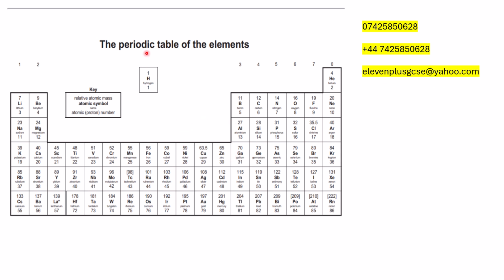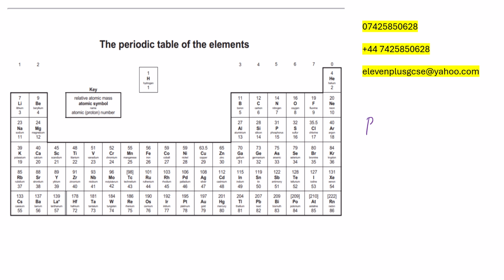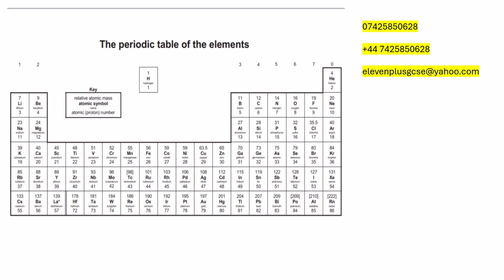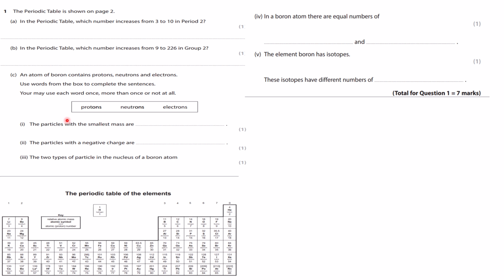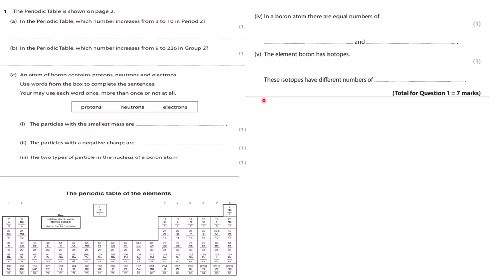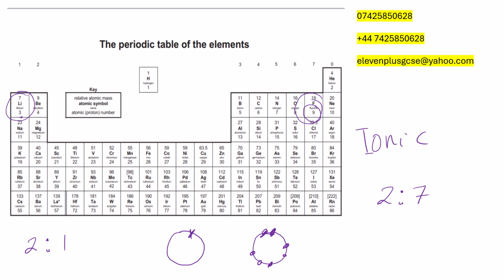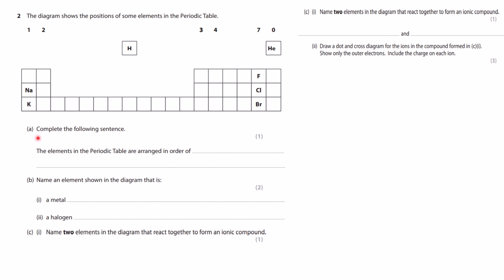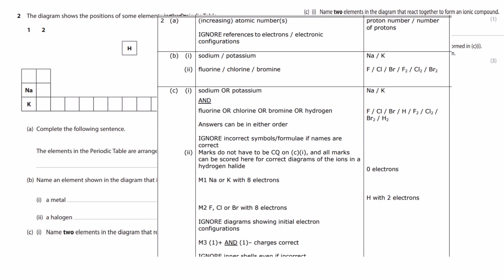Periodic Table Revision 001